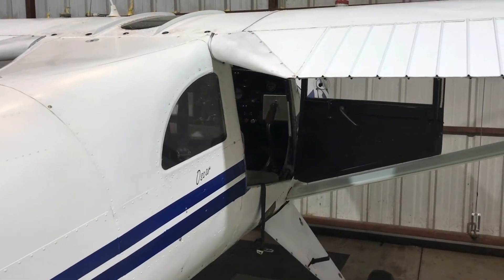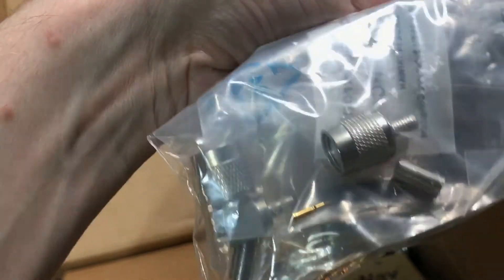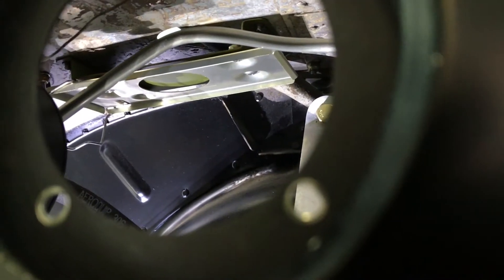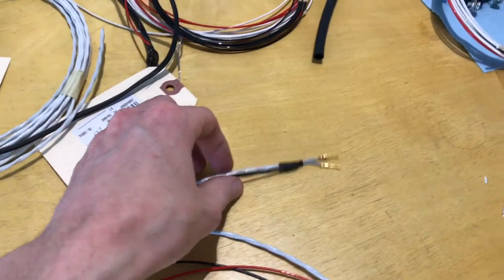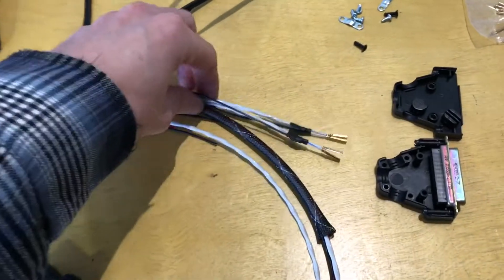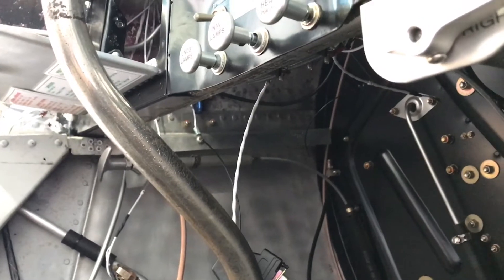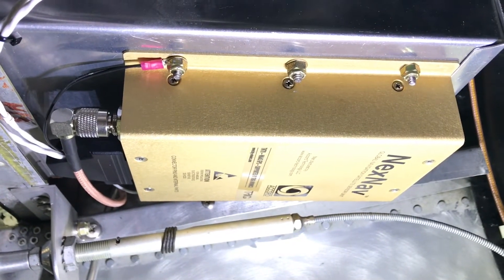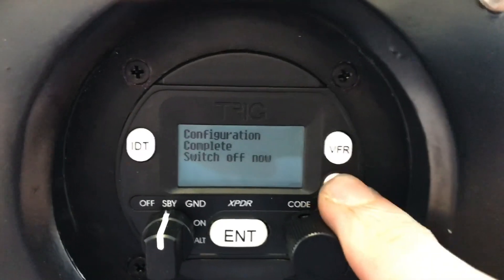Trig TT22 Transponder ADS-B Install in Luscombe 8E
Installing a Trig TT22 Transponder with ADS-B out function in my Luscombe 8E.
Including the removing the ACK30 encoder and old MicroAir transponder.
Utilizing the Trig (NexNav) GPS unit TN70 with powered TA70 antenna.